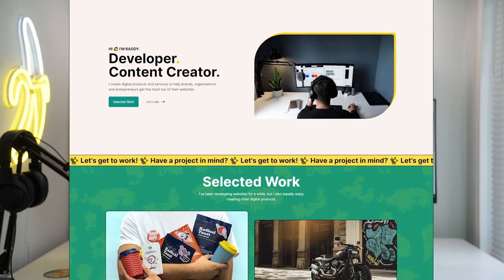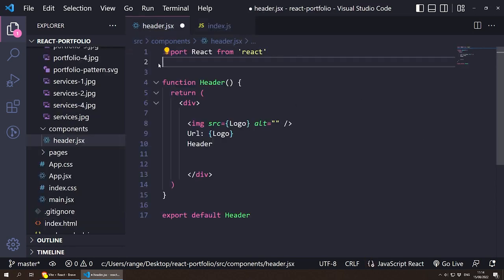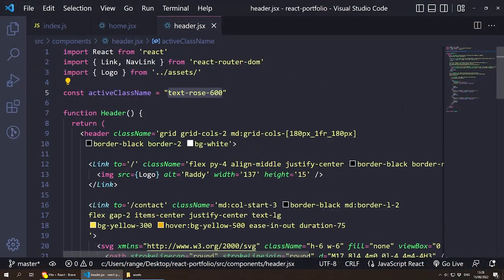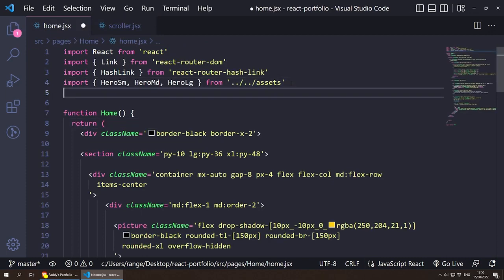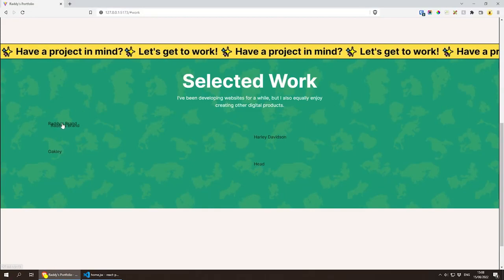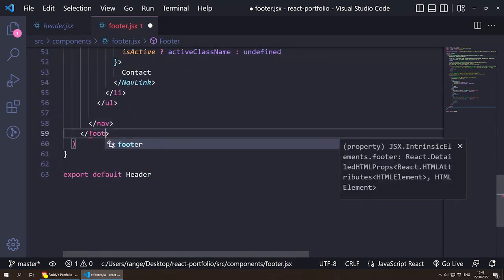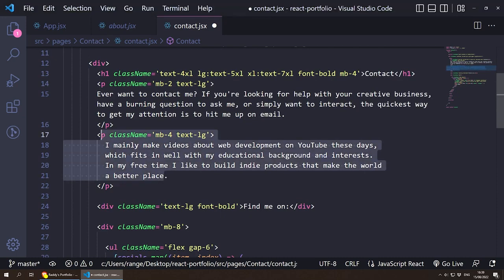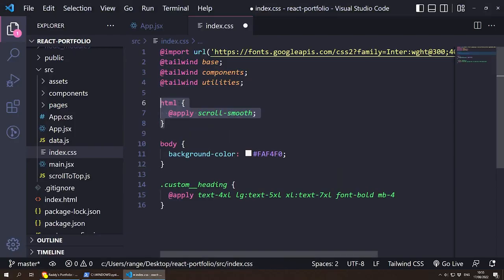Build portfolio Reactjs with Tailwind CSS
in this video i  m explain now how can create wonderful portfolio for using technologies  such as reactjs with tailwindCSS